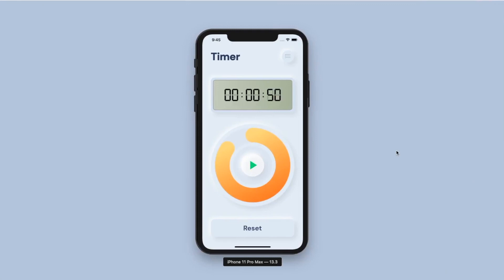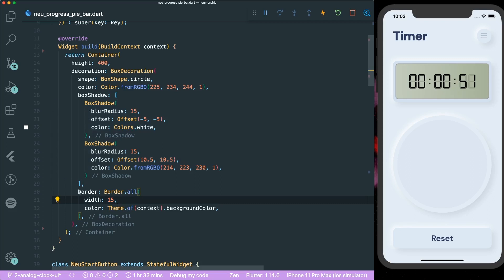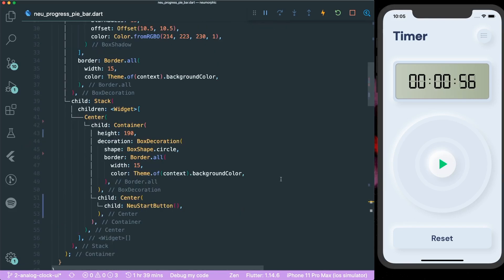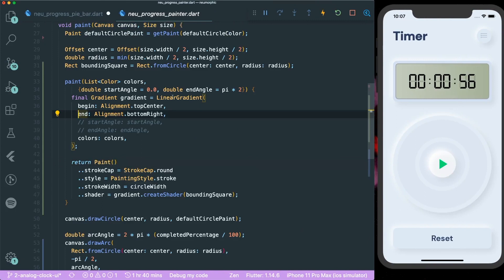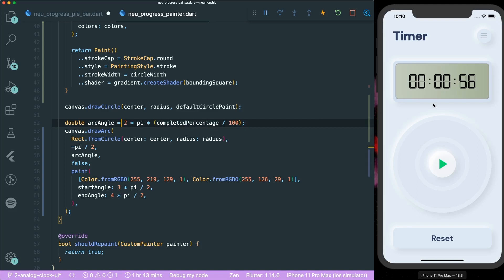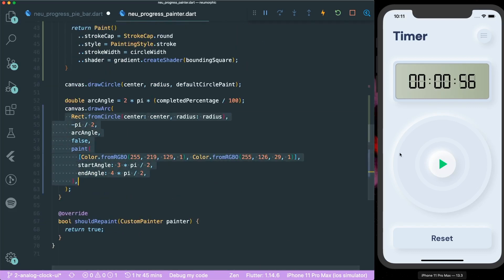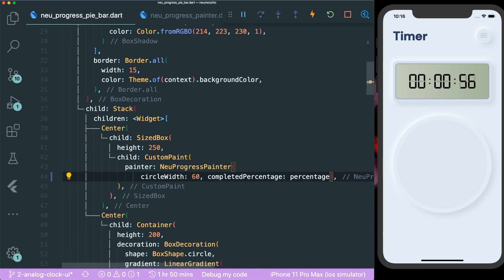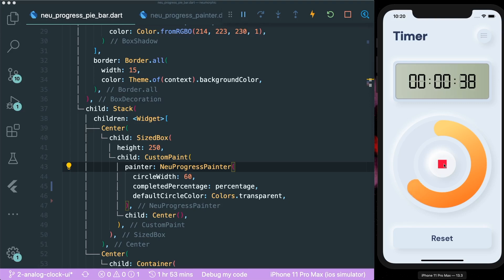Neumorphic Progress Painter | Flutter | Completed Neumorphic Timer App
Finished the creating a functional neumorphic timer app. A simple walk through on creating a a neumorphic progress bar. It uses CustomPaint to draw the progress bar. Moreover, we use gradient to colour it!

Sign up for Exclusive Full Flutter Web with Firebase Udemy Course